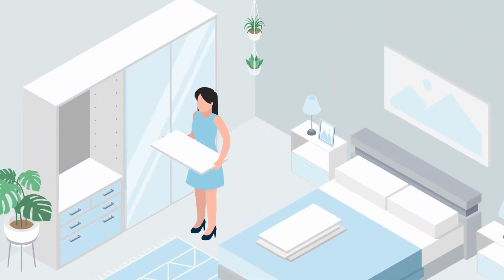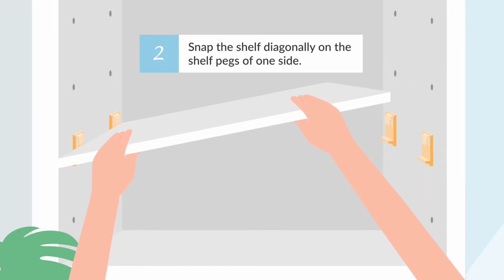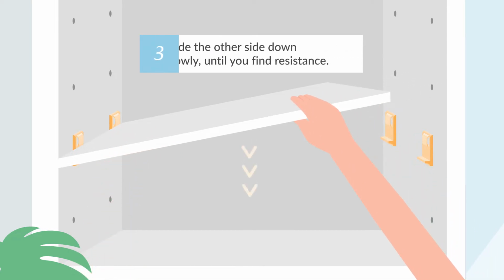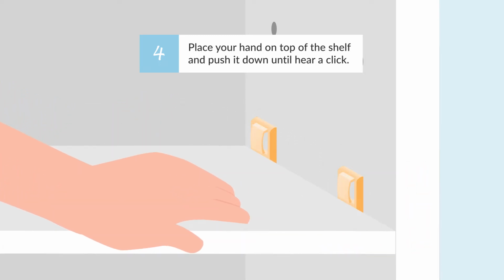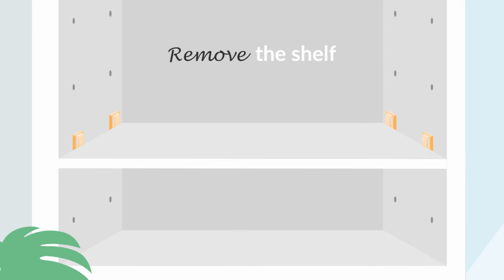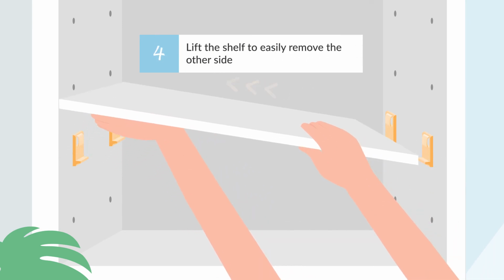Adjustable Shelf Pegs for Wardrobes | Fox Wardrobes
Support your wardrobe shelf with this elegantly designed hardware! Our adjustable shelf pegs  offer all sorts of versatility for your wardrobe.

To watch our shelf pegs in action watch Adjustable Shelf Pegs for Wardrobes | Fox Wardrobes.

You don’t have to worry about your shelves falling or slipping with our unique and adjustable locking pegs. Which makes it perfect for kids wardrobes!

Plus our adjustable shelf pegs are easy to install and remove shelves.

Fox Wardrobes

We love what we do and you will too!

Serving Kent, Surrey, Sussex, Essex & London

You won’t find what we do elsewhere – our wardrobes are of the highest quality, individually manufactured and made to measure, just for you.